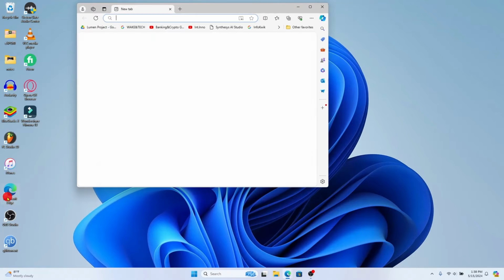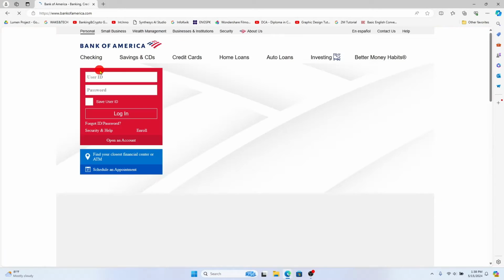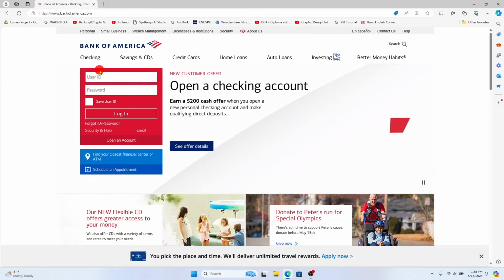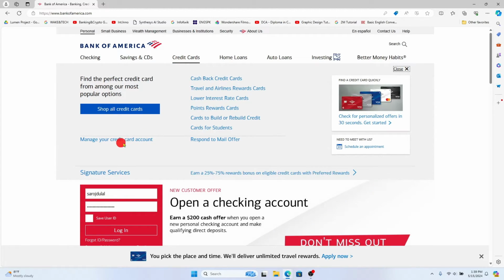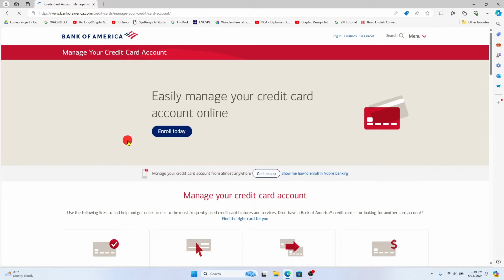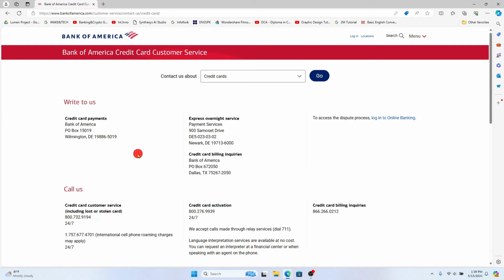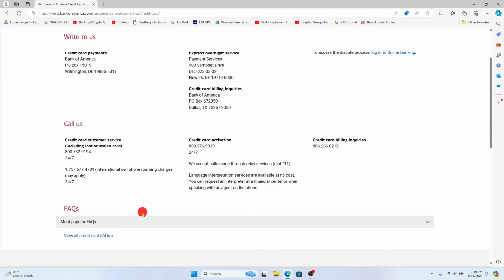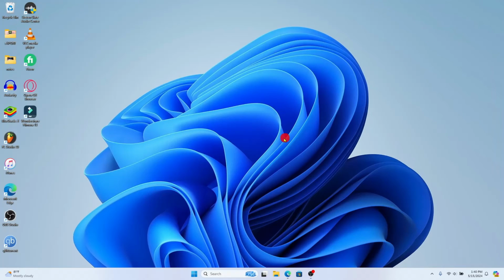How to Cancel Your Credit Card on Bank of America? 2024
Welcome to our comprehensive tutorial on how to cancel your credit card with Bank of America! Are you considering closing your Bank of America credit card account and want to navigate the process smoothly?